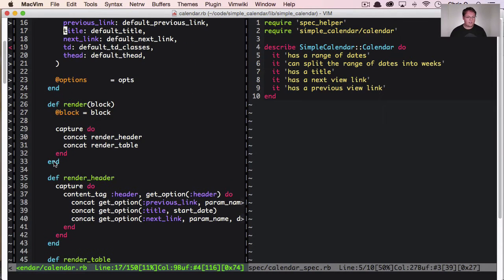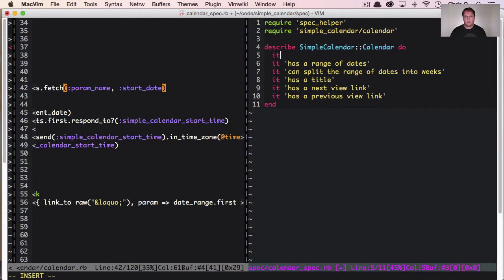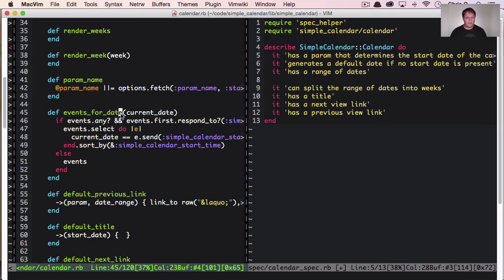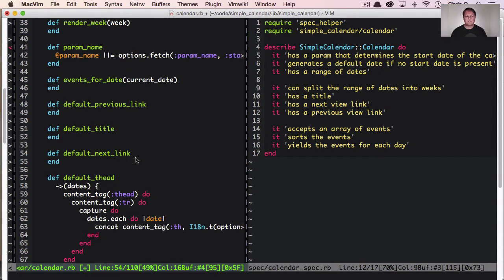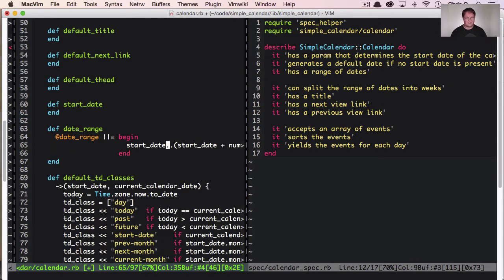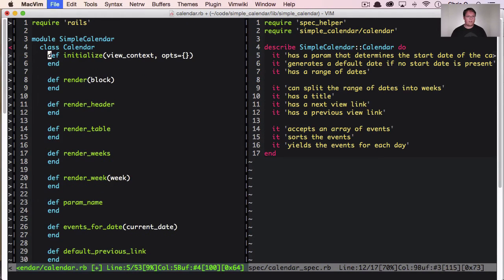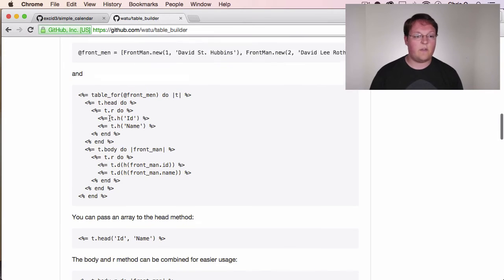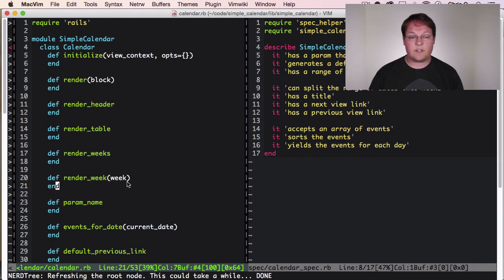Vlog Day 5 - Just Deleting Things